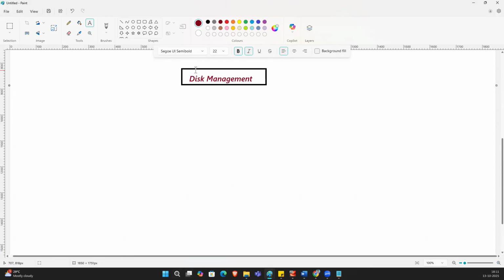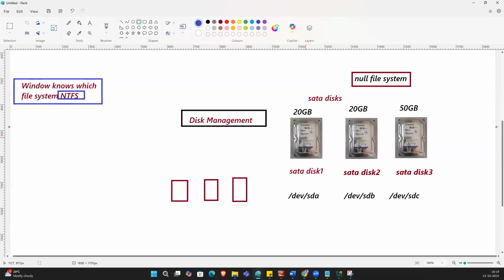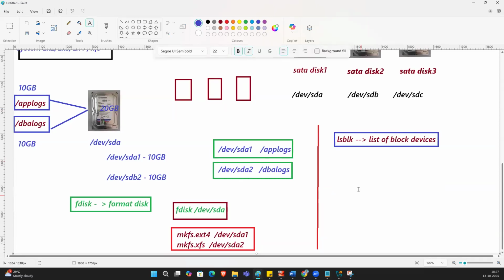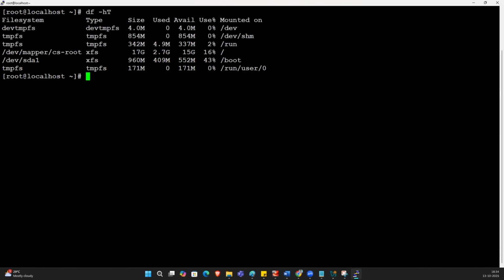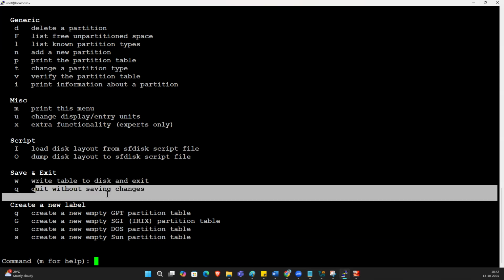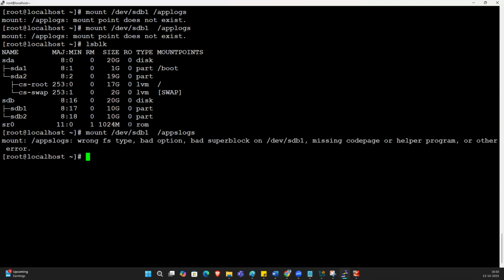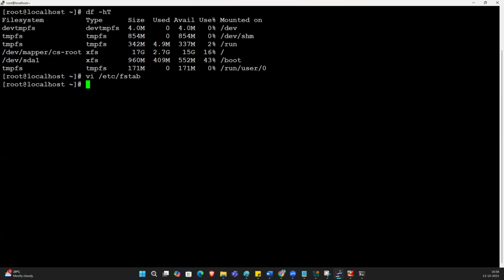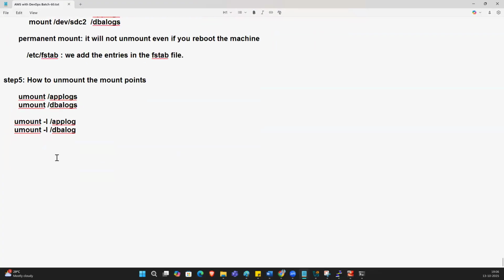Can You REALLY Manage Disk Partitions Like a Pro in AWS DevOps?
Learn Disk Management and Partitioning in this AWS DevOps hands-on tutorial!
In this session, we’ll cover everything you need to know about managing EBS volumes, disk partitions, and file systems in real-world DevOps environments. Perfect for beginners who want to understand how storage works in AWS and how to manage disks efficiently for Linux servers.